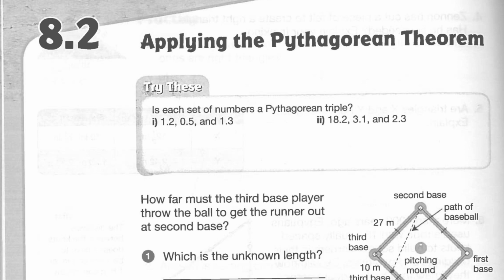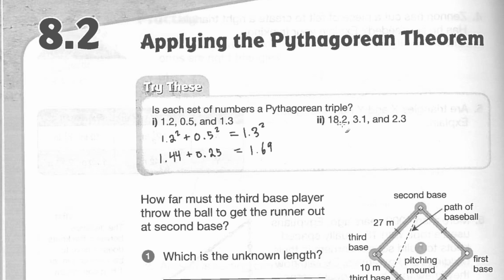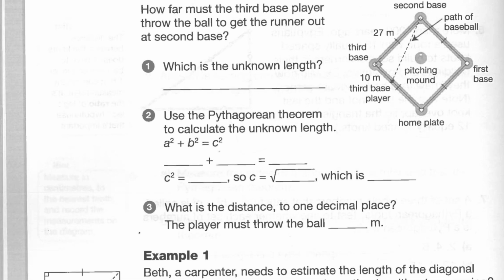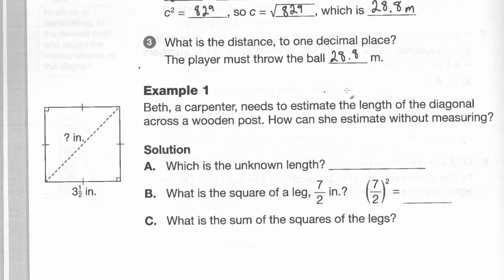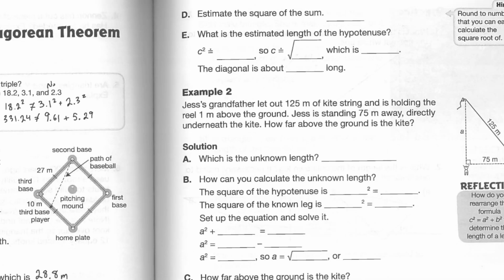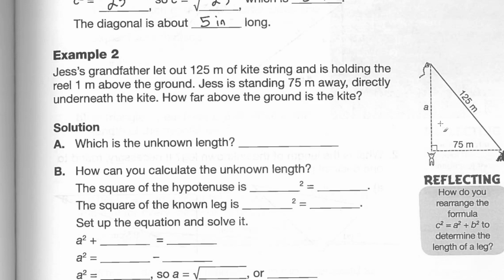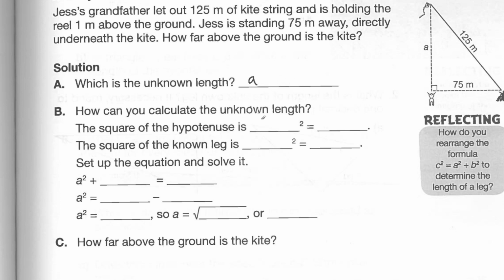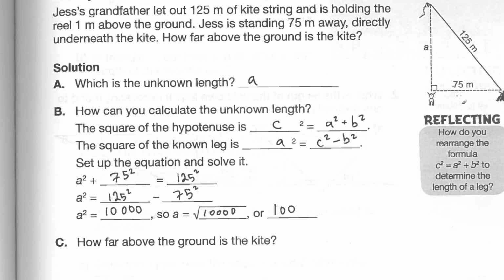Chapter 8.2 - Applying the Pythagorean Theorem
Some real life examples that can use the Pythagorean theorem.